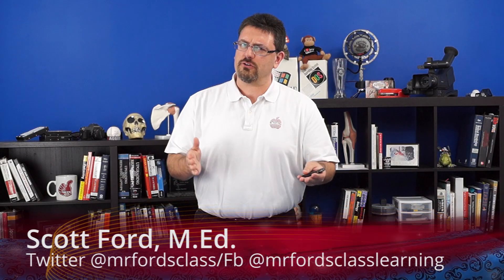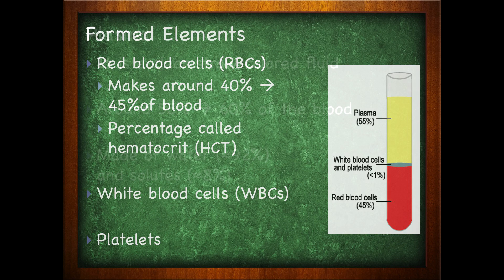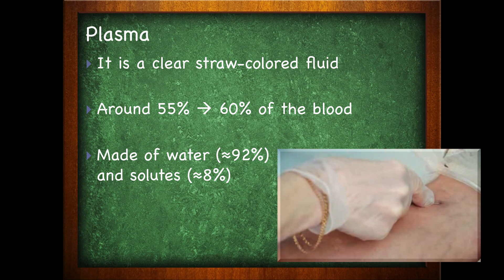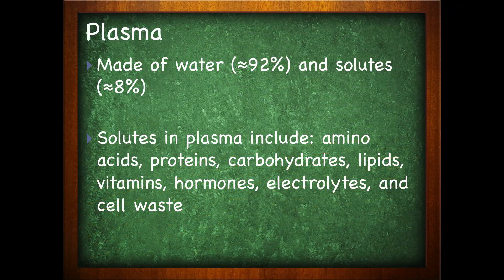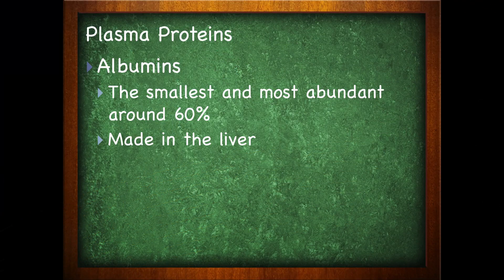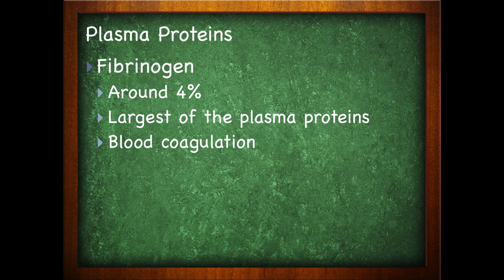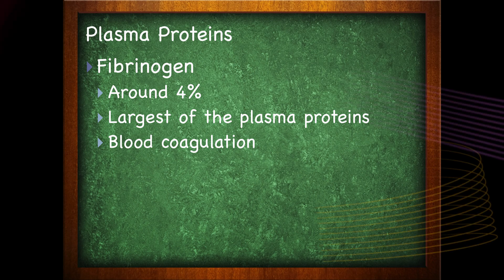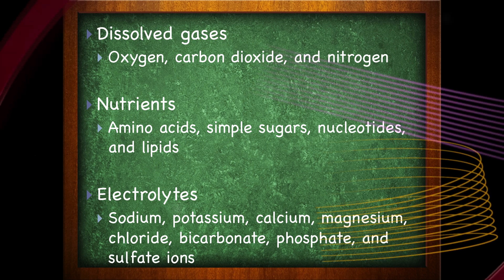Cardiovascular System : Composition of Blood (13:02)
Cardiovascular System : Composition of Blood (13:02)

Lesson 2 in our Cardiovascular System (Blood) series. This is part of our Anatomy and Physiology lecture series.

We take a look at the basic composition of blood. Blood is composed of liquids and solids. The solids are called the formed elements while the liquid portion is called plasma. The solids of the blood consist of red blood cells, white blood cells, and platelets . The plasma is mostly water, but it does contain some plasma proteins, dissolved gases, nutrients, and electrolytes.

-WBC (8m 20s)
-Blood Types (6m 48s)
-Components of the Heart  (7m 46s)
-Conducting System of Heart (5m 26s)
-Cardiac Cycle (5m 44s)
-Pathologies of Heart  (5m 49s)
-Intro to Blood Vessels (2m 23s)
-Types of Blood Vessels (14m 44s)
-Types of Capillaries (4m 59s)
-Movement of Blood (14m 11s)